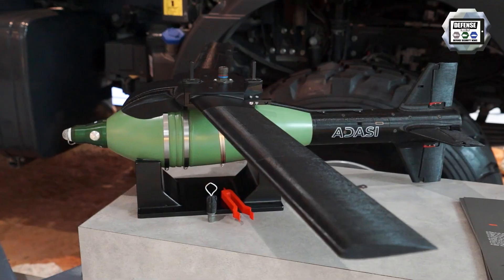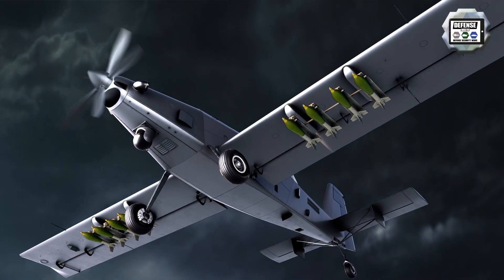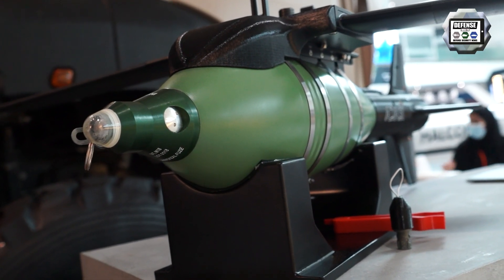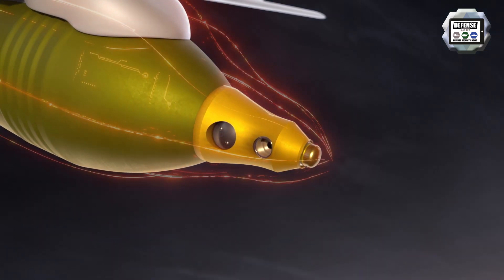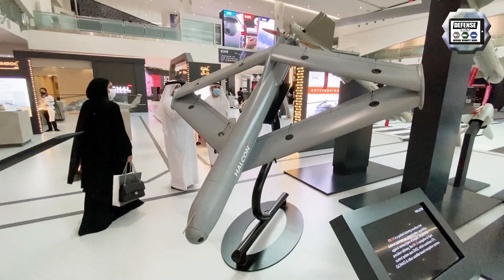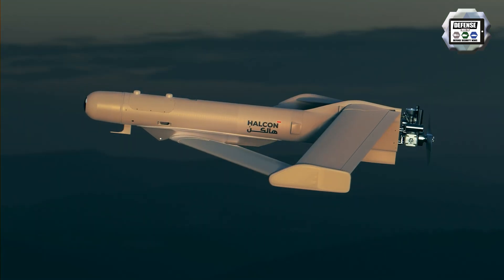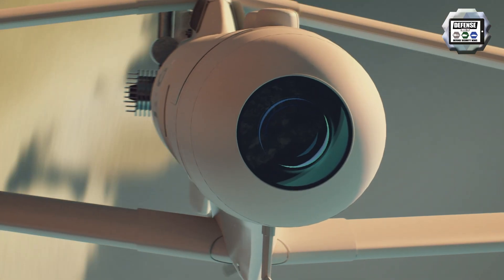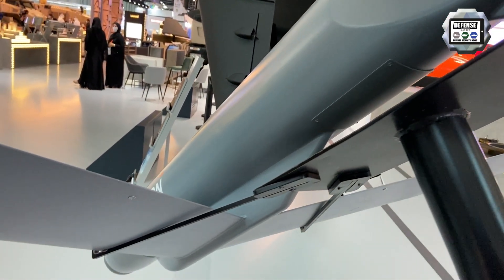ADASI RASH-2M mortar guided ammunition - Halcon RW-24 smart loitering ammunition EDGE UAE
The UAE-based company ADASI, a subdivision of EDGE, has developed and designed the RASH 2M, a kit to convert mortar ammunition to precision-guided munition.  HALCON has unveiled new variants of its RW-24 Smart Loitering Precision Attack munitions based on UAV (Unmanned Aerial Vehicle) design.

Summary of this video:

00:00 INTRO
00:46 RASH-2M ADASI fixed-wing guidance kit to convert standard mortar ammunition to precision-guided munition.
04:36 HALCON new variants of RW-24 Smart Loitering Precision Attack munitions based on UAV (Unmanned Aerial Vehicle) design.
08:35 OUTRO